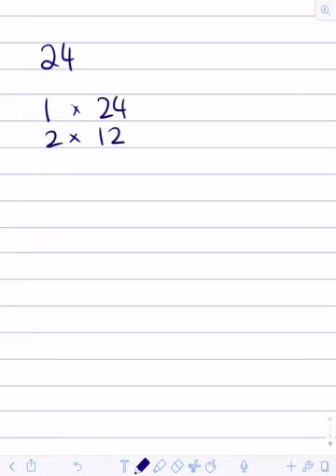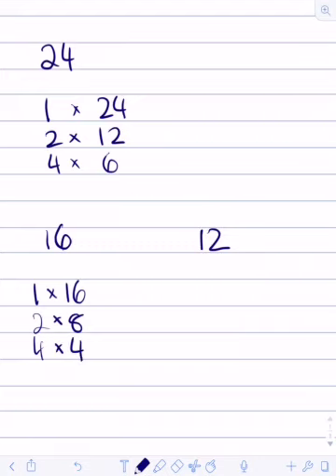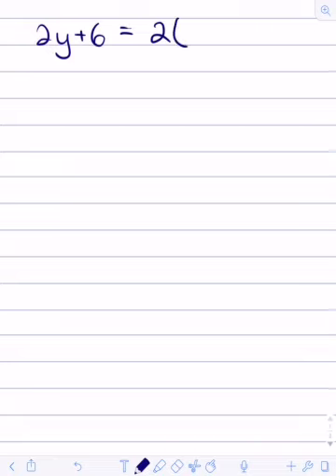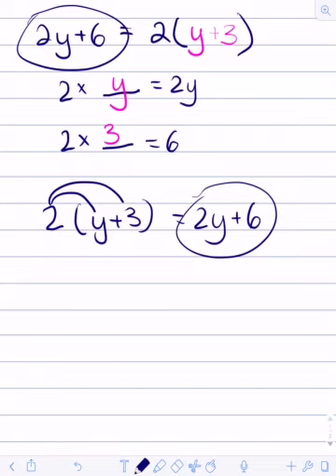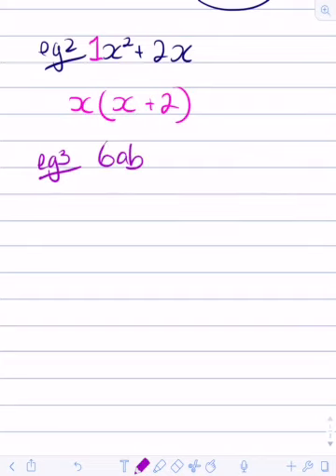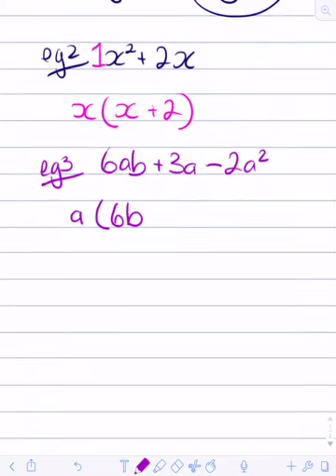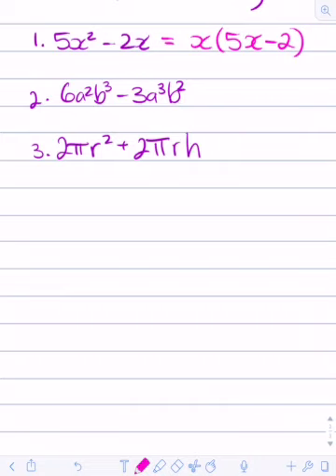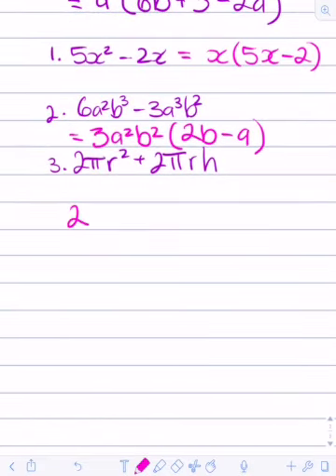Factorising - highest common factor HCF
Factorising Using highest common factor HCF